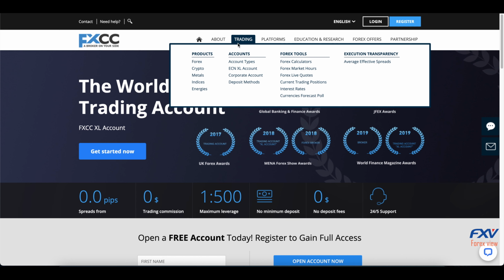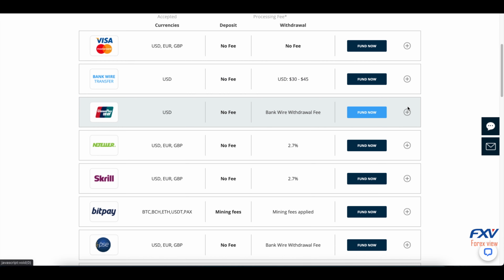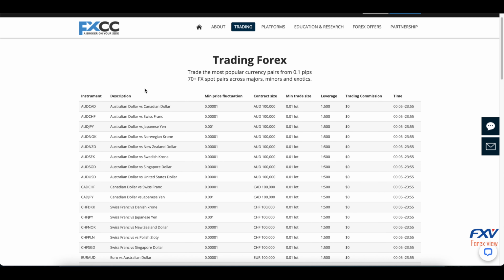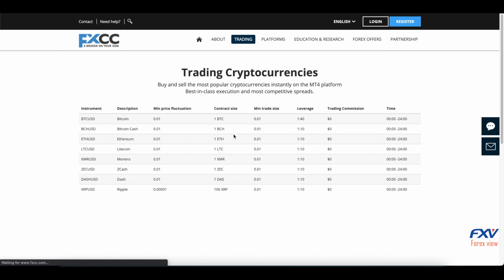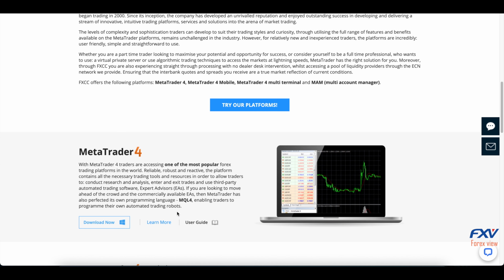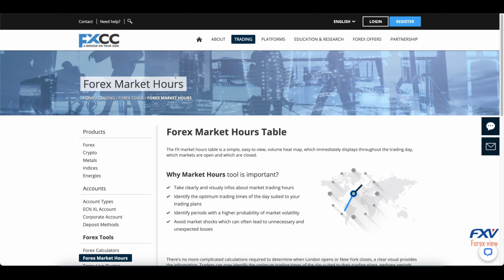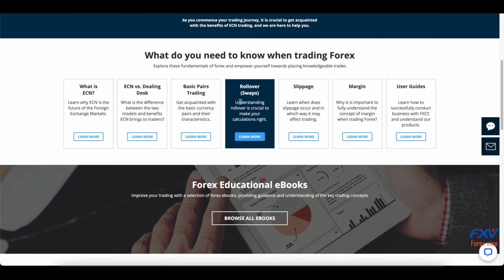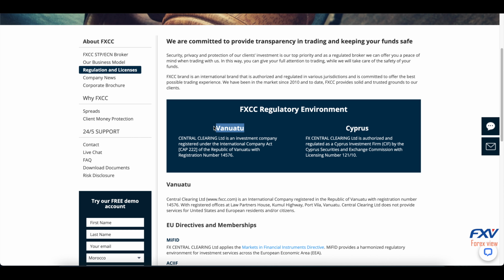Fxcc review 2024 - Is FXCC a Scam or Legit Forex Broker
FXCC is an ECN/STP broker regulated in Vanuatu and Cyprus, founded in 2010. It has won numerous awards since 2017 and offers traders the popular MT4 trading platform. All traders have access to minimum spreads of 0.0 pips with $0 trading commission and a maximum leverage of 1:500, except for EU-based traders who are confined to EU leverage restrictions. FXCC also provides in-house research to clients and delivers educational content to new traders. Deep liquidity pools make it an excellent choice for scalpers and automated traders with substantial portfolios.